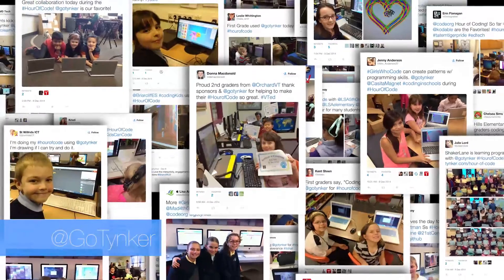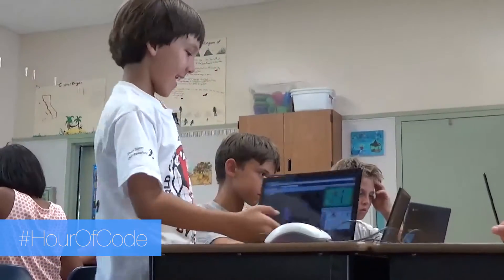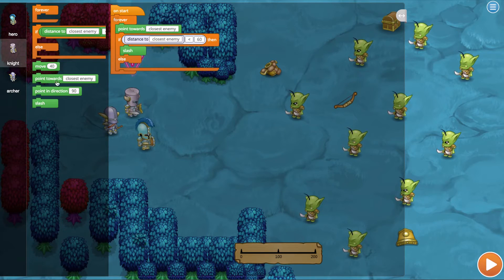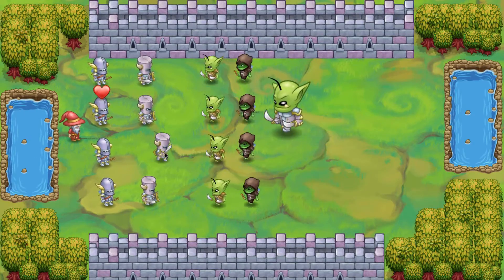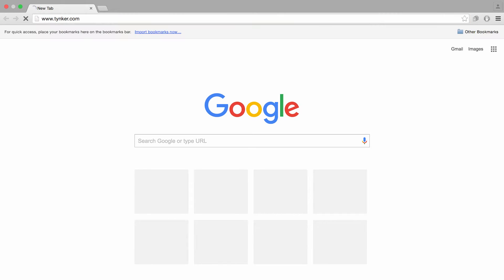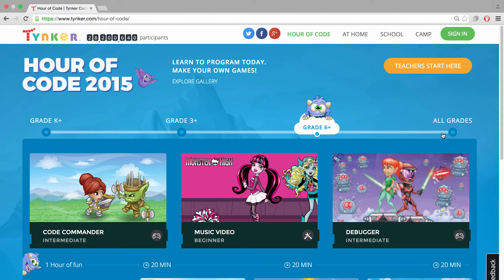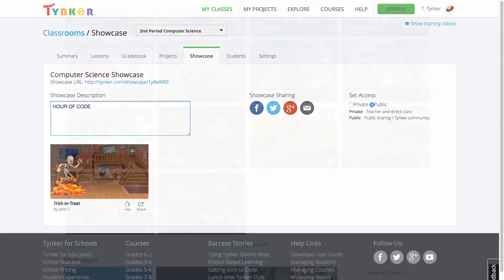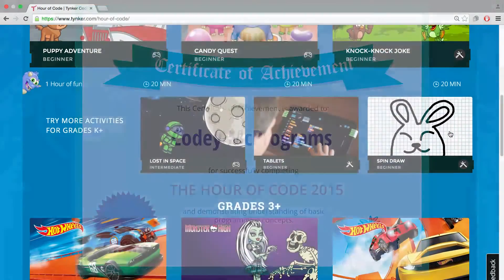Hour of Code with Tynker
Host your hour of code with Tynker!